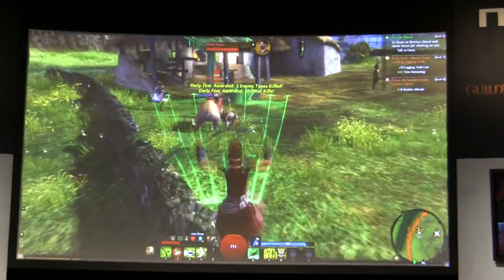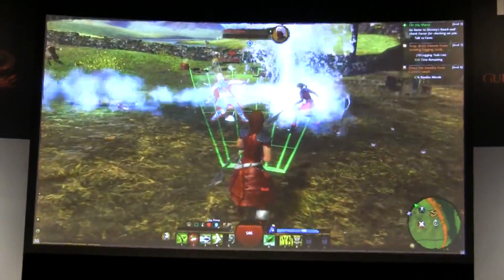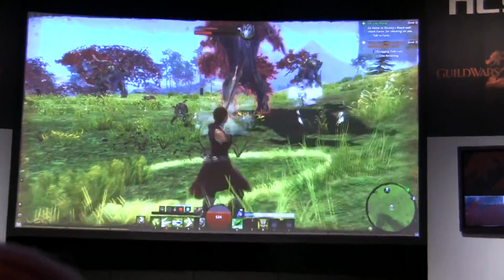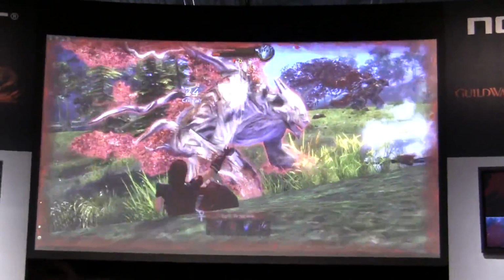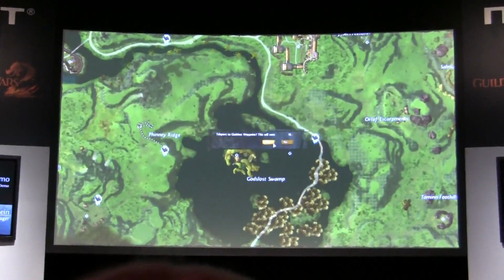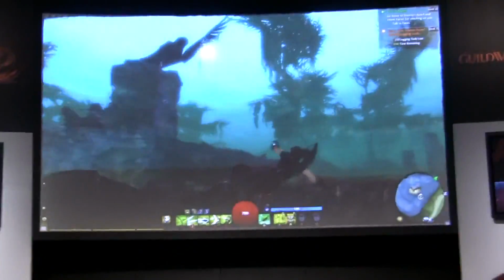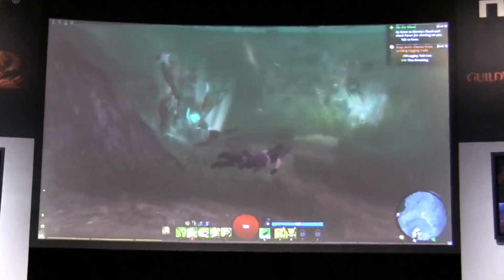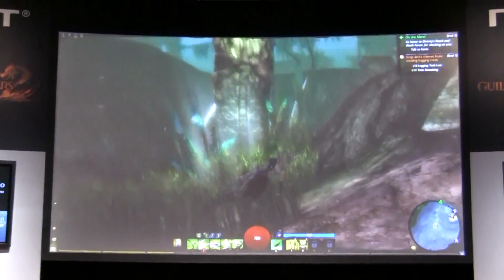Démo Guild Wars 2 - GamesCom 2010 - Ranger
Ranger is here, let's rock ! =)